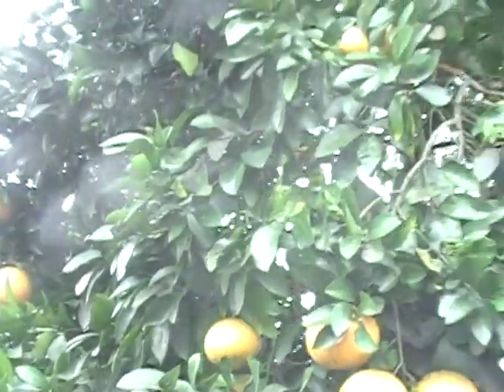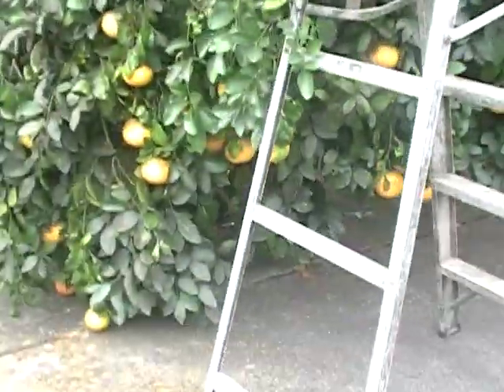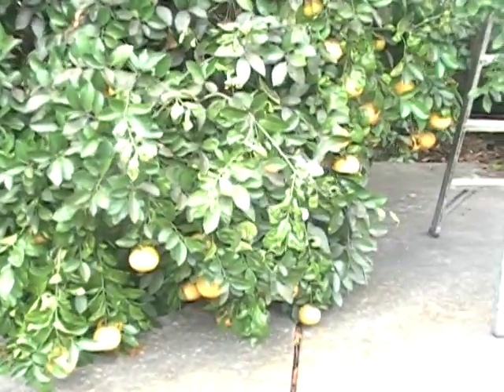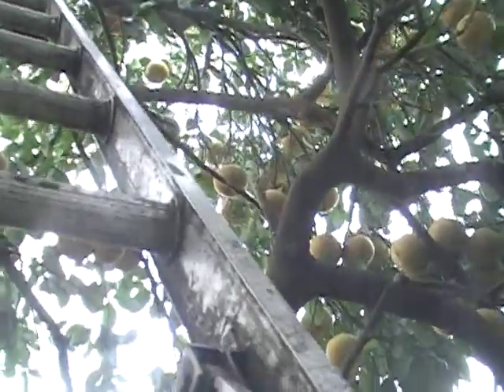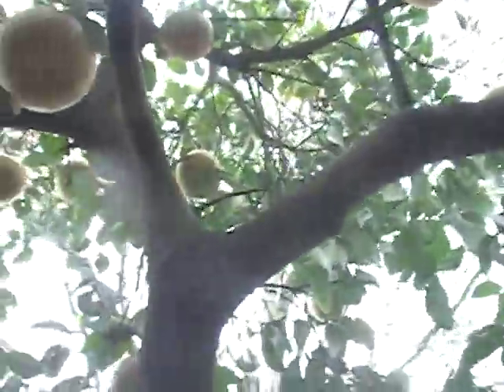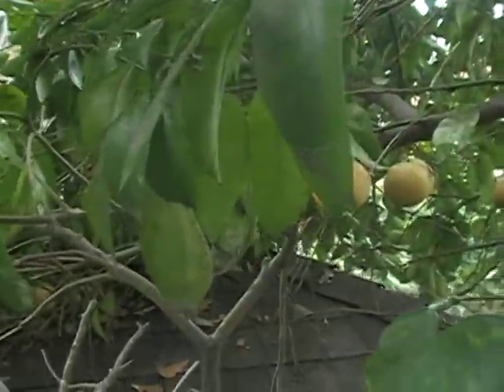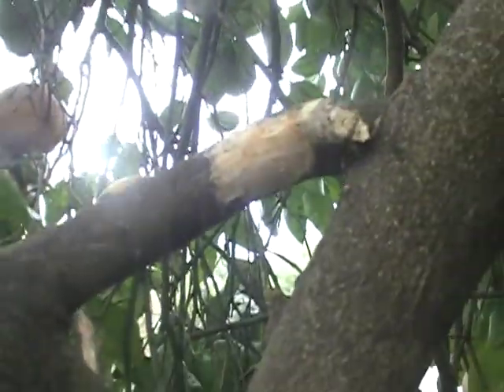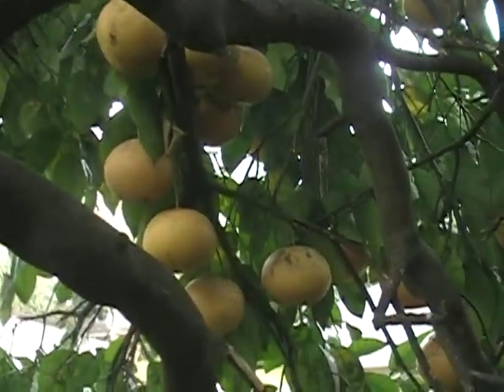harvesting grapefruit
I used to mow this yard... glad I take care of bees now. We have grapefruit to last for months now! This was earlier this week before it got cold...